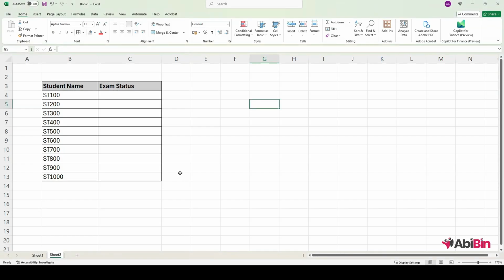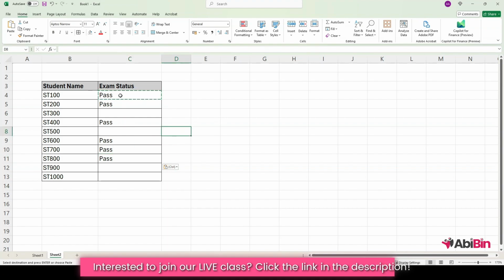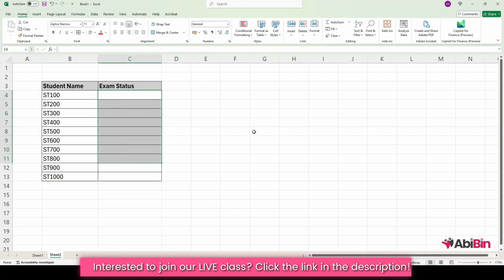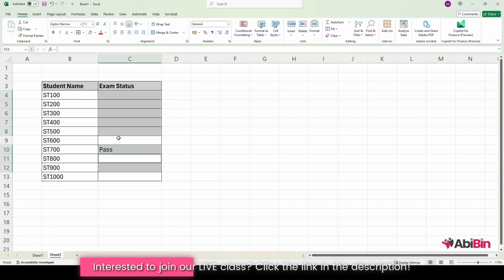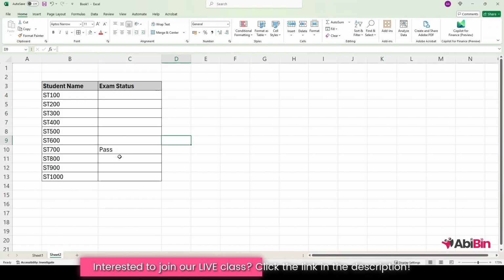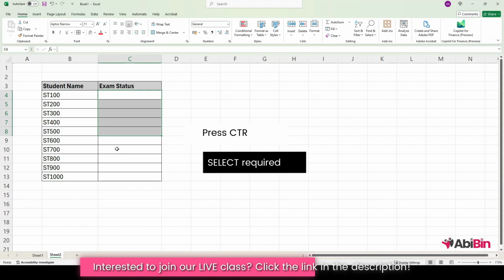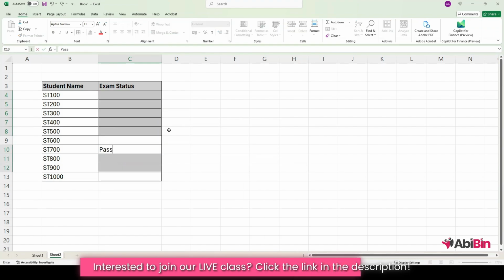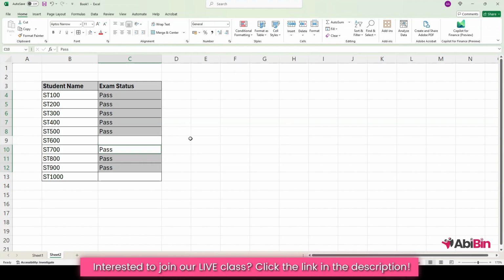Excel Shortcut: Mastering Ctrl + Enter for Faster Data Entry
Tired of using Copy + Paste in Excel? The Ctrl + Enter shortcut can save you time and effort! 🚀

✅ No more copy-pasting – Enter a value once and apply it instantly to multiple selected cells.
✅ Efficient data entry – Quickly fill multiple cells with the same text or formula in one go.
✅ Error checking made easy – Combine with Go-To Special to find and highlight data effortlessly.

Boost your productivity with this simple yet powerful Excel trick!

👉 AbiBin Academy – Your Complete Training Partner for the Skills that Matters!